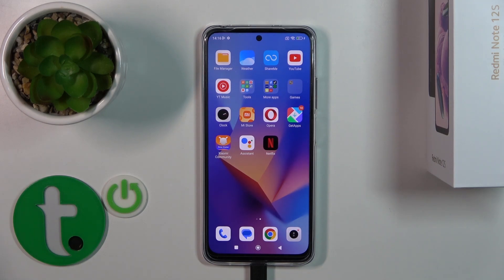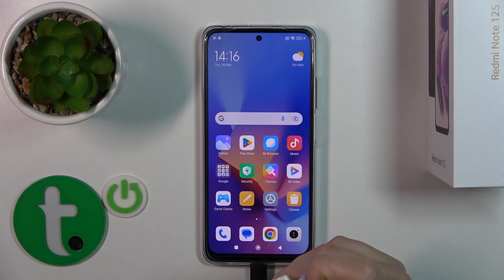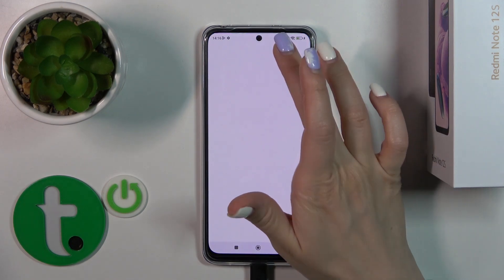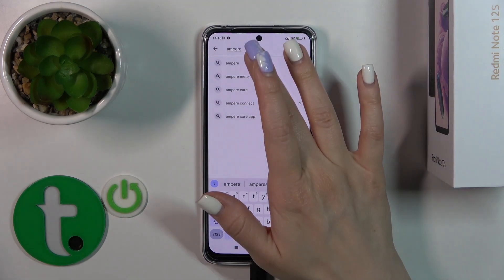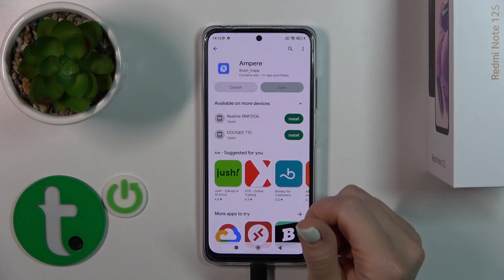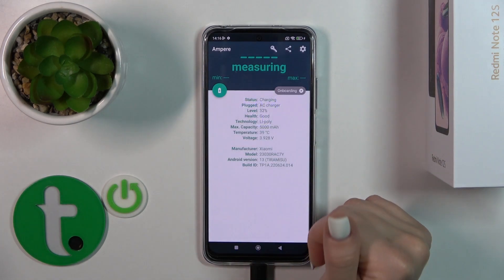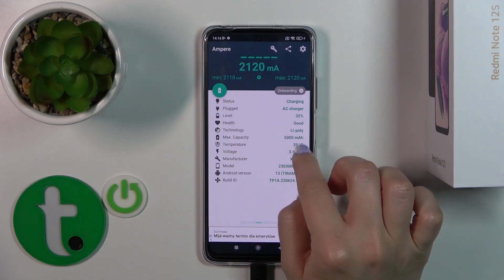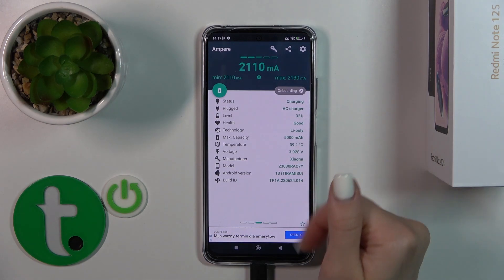How to Check the Battery Health Condition on REDMI Note 12S - Ampere App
Curious about the health of your REDMI Note 12S battery? In this informative video, we'll show you how to assess your device's battery condition using the Ampere app. Discover how to measure battery health, including current capacity, voltage, and charging patterns, with the help of this powerful app. Understanding your battery's health is crucial for optimizing performance and maximizing its lifespan. Join us as we guide you through the steps to assess your REDMI Note 12S battery health and make informed decisions about your device's power usage. Let's dive in and ensure your battery remains in top condition!

How to assess the battery health condition on REDMI Note 12S? How to check battery specifications on REDMI Note 12S? How to see the percentage of battery health on REDMI Note 12S?